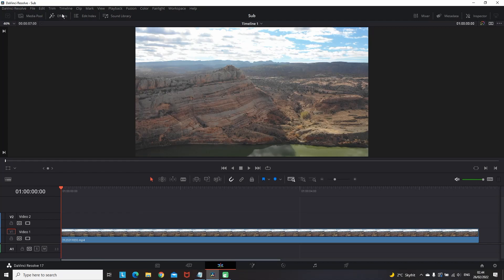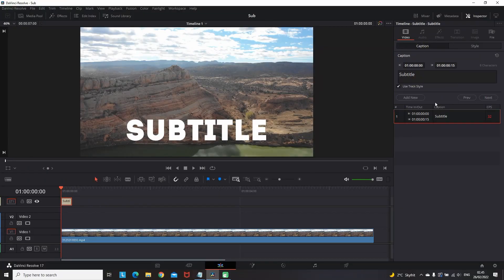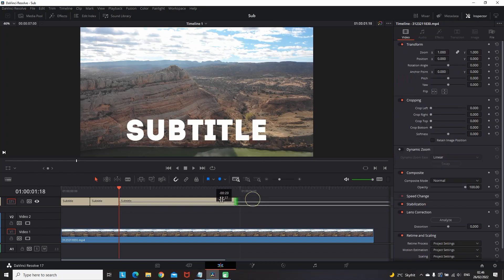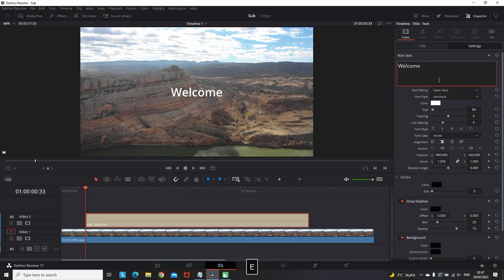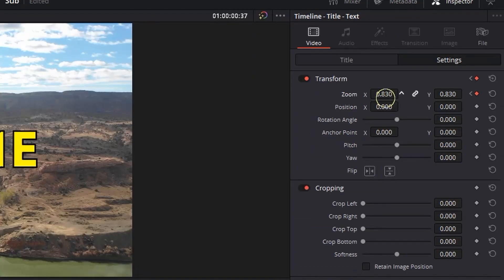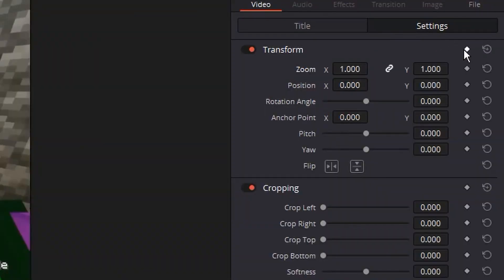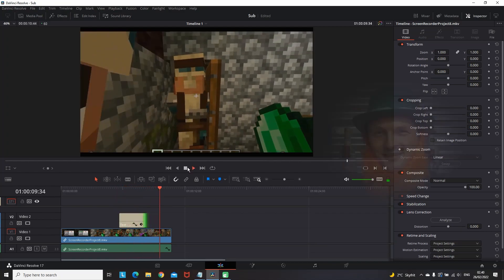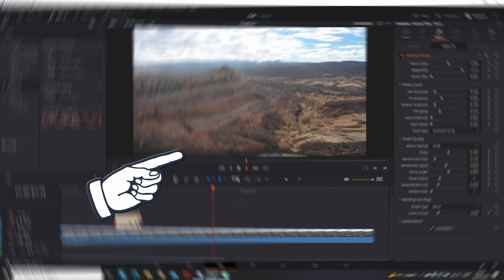BEST Gaming SUBTITLES (Davinci Resolve Tutorial)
4 Super Easy Ways To Edit Gaming Subtitles In Davinci Resolve 17
Using Davinci Resolve 17.4